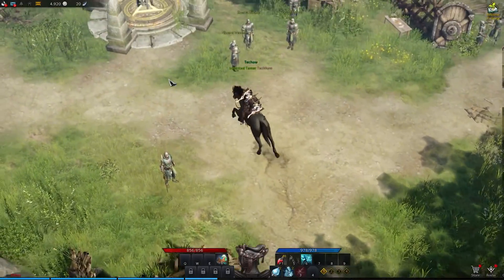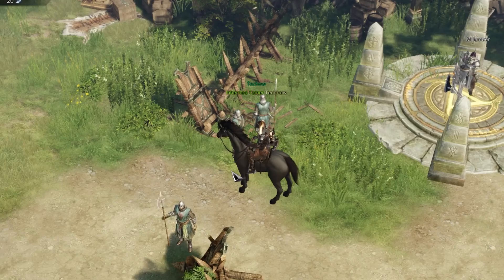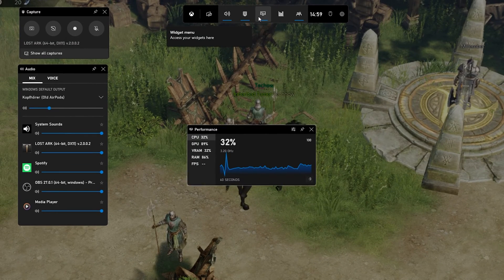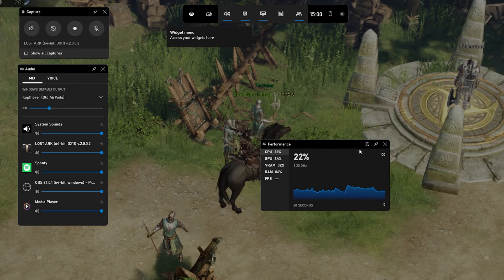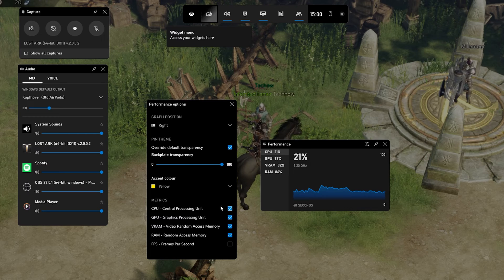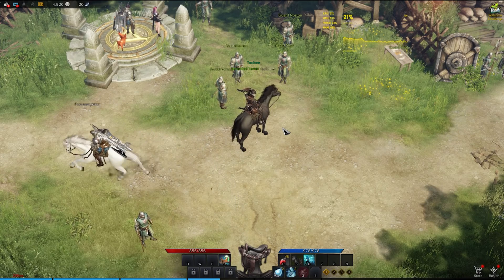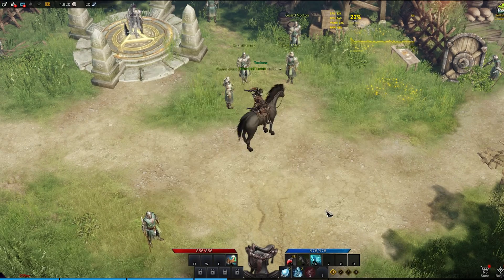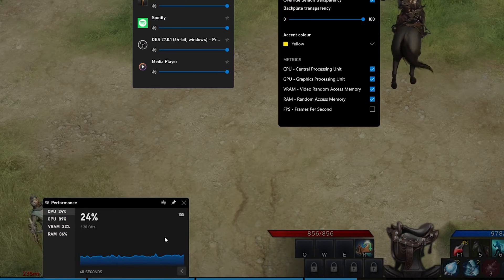Lost Ark - How To Show VRAM, RAM, GPU & CPU Utilisation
A short tutorial on how to see your GPU and CPU usage, as well as your RAM and VRAM utilisation while playing Lost Ark.

Timestamps:
0:00 - Introduction
0:17 - Windows Game Mode
0:30 - Enable Game Mode
0:37 - Enable Performance Panel
0:49 - Performance Settings
1:24 - Choose Location
1:33 - Show Ping